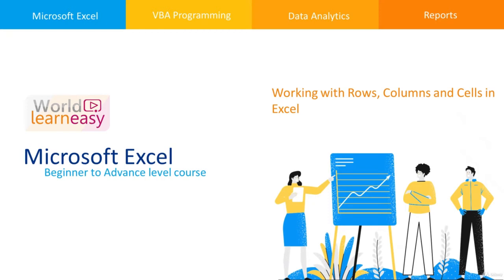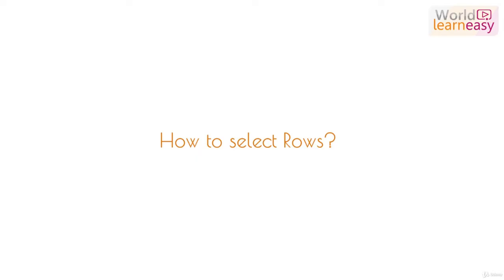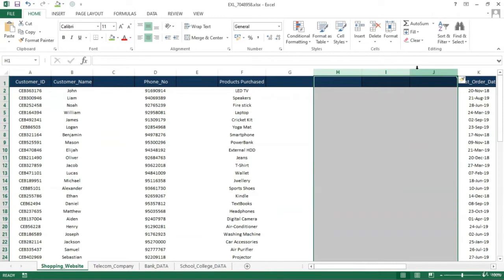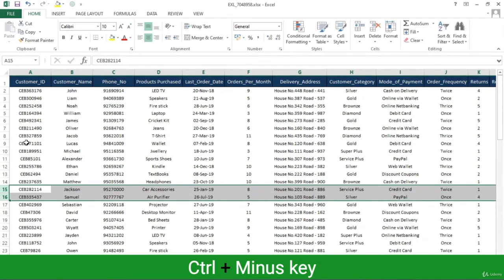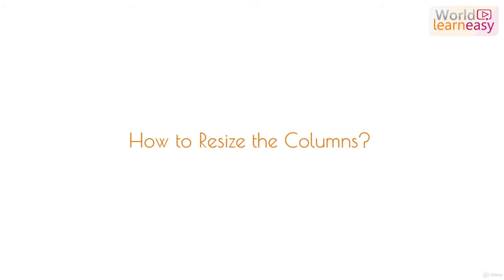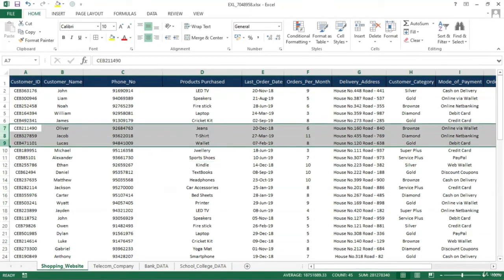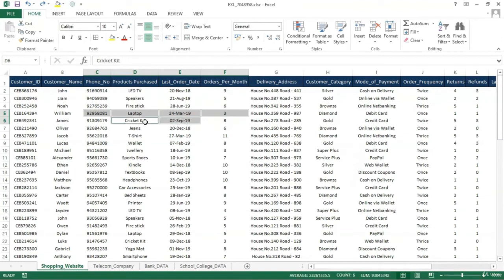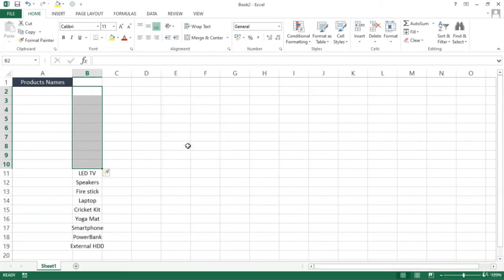Working with Rows, Columns, and Cells in Excel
How To Use rows, Columns and Cells in Excel
If you has familiar with rows, columns and cell, it can help you to find data and filter the data..

Cahndeso just cahndeso